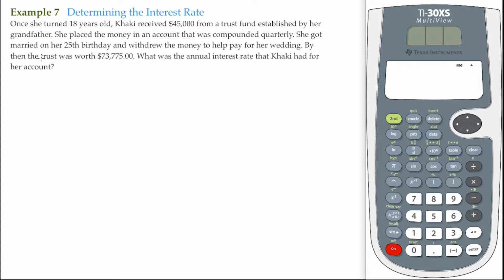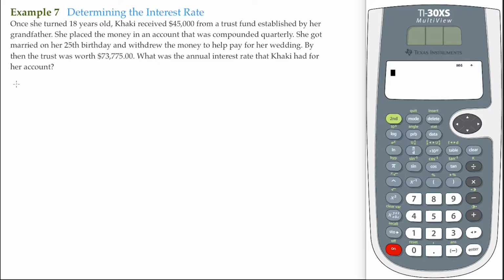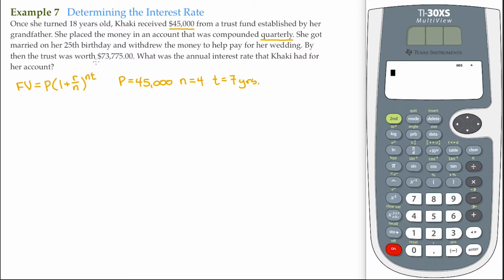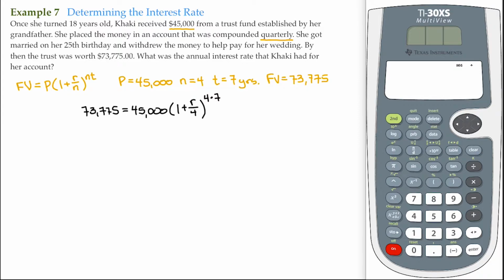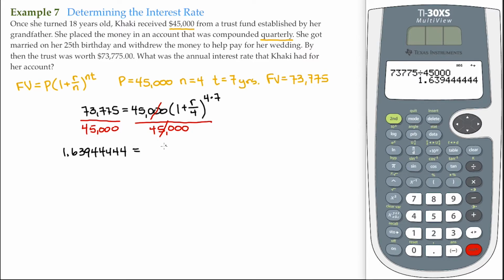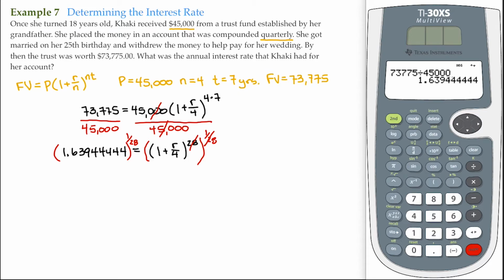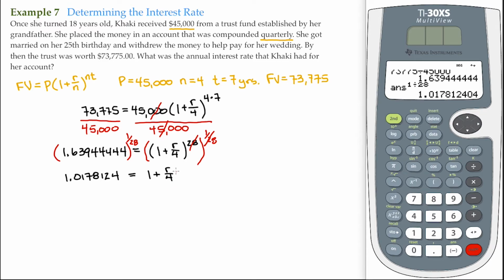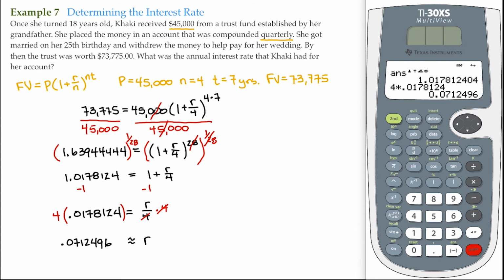9.4 Example 7